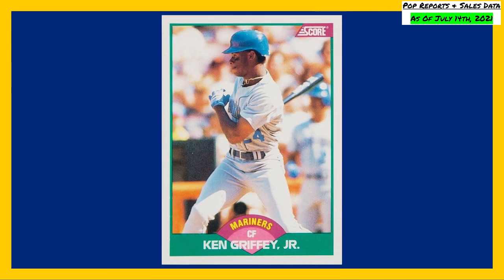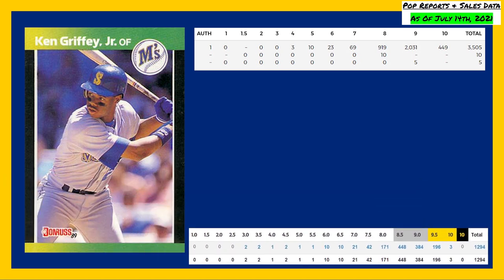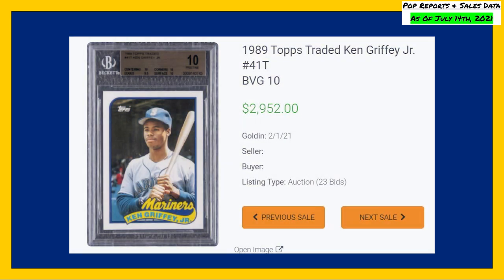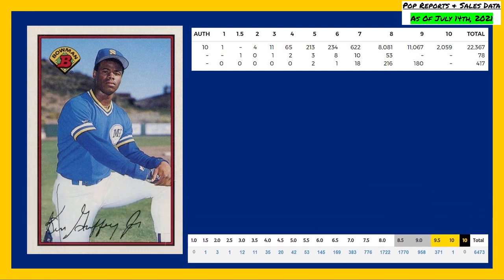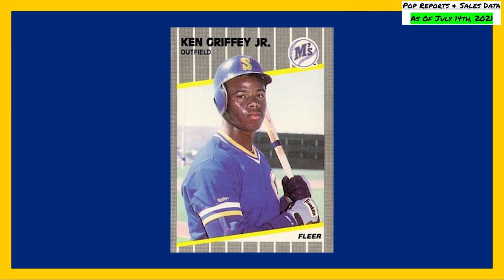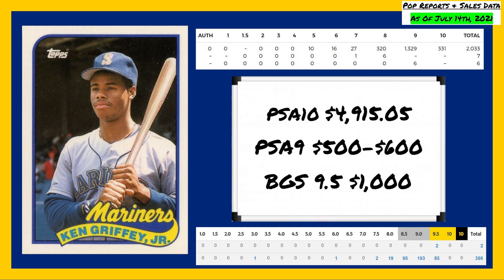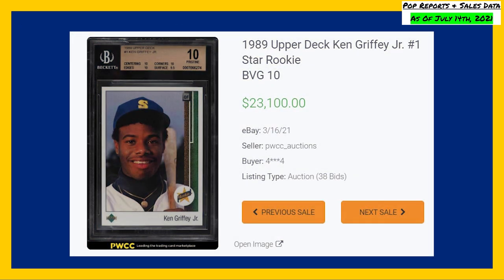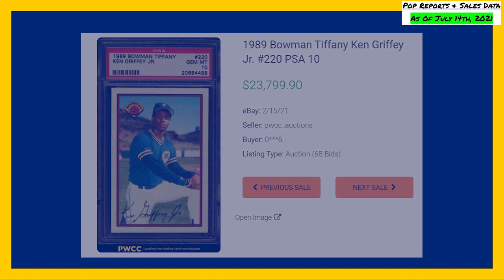Top 10 Most Valuable Ken Griffey Jr Graded ROOKIE Cards (PSA & Beckett)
Today we'll look at the 10 highest selling Ken Griffey Jr graded rookie card sells from both grading companies PSA and Beckett